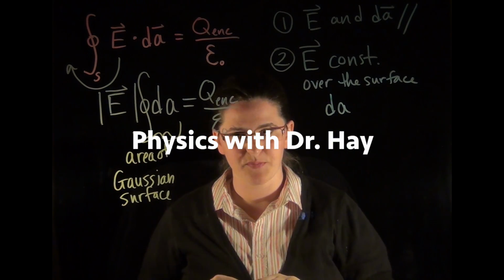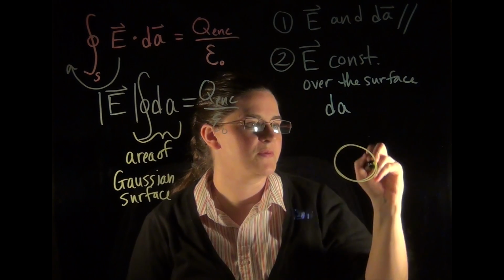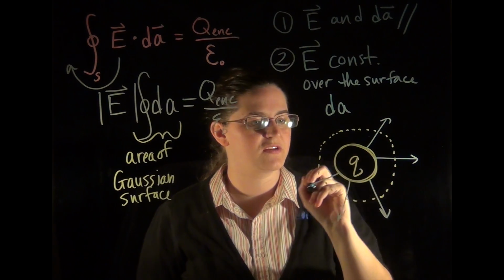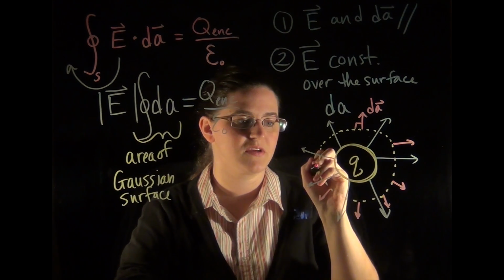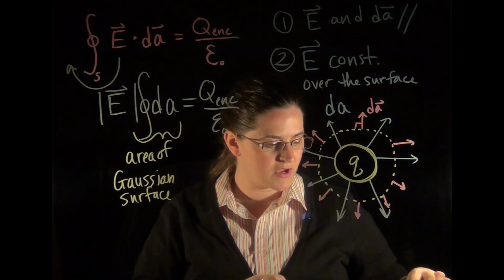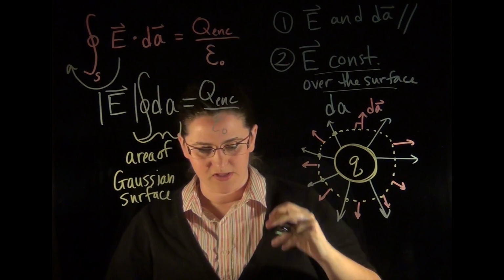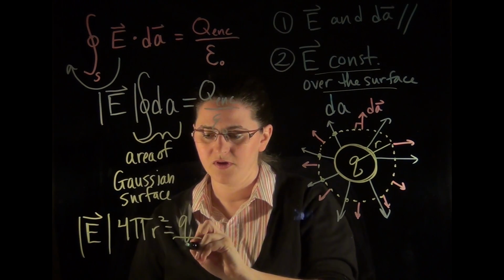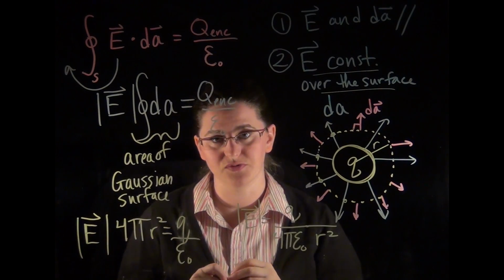Gauss's Law charged sphere example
This video is about Gauss's Law charged sphere example